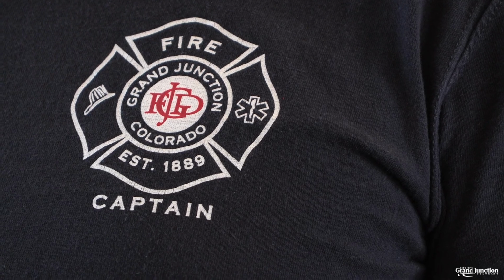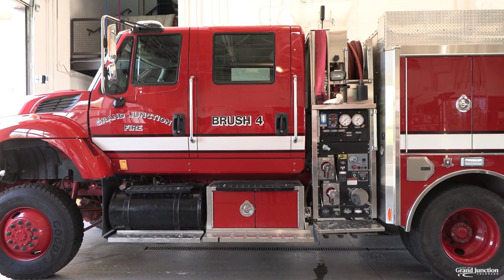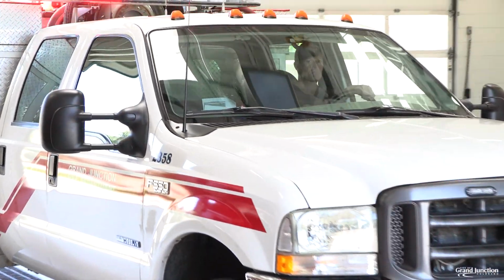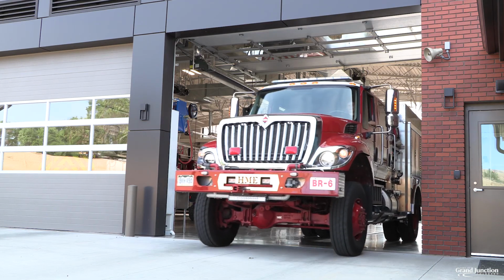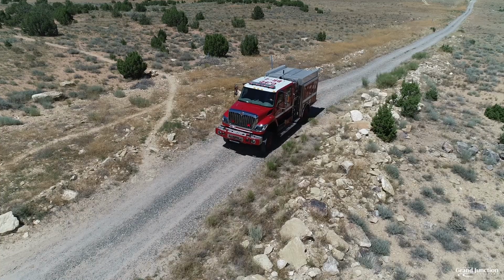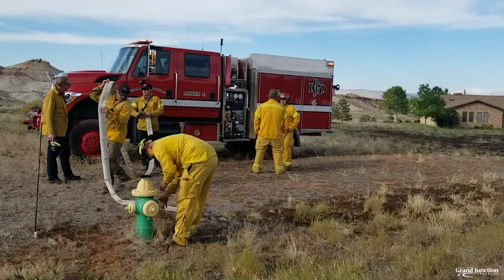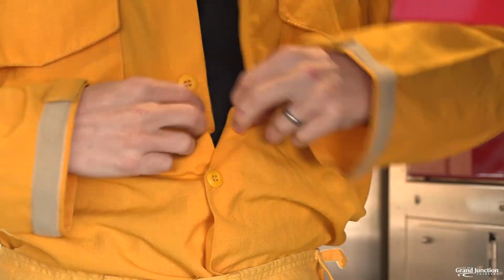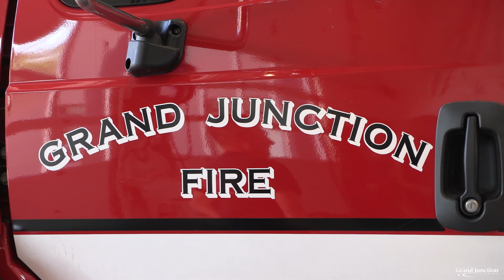CitySpotlight Season 2, EP 2: GJFD Wildland Team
In Episode 2 of our CitySpotlight series, you'll meet the Grand Junction Fire Department Wildland Team. This brave group of individuals are deployed throughout the country in the summer to assist with wildfire suppression efforts.

The Wildland Team frequently work long days in hot, smoky conditions to build fire lines across rugged terrain with hand tools and chainsaws. They also “mop up” after a fire, digging and raking burned landscapes to look for any hotspots left smoldering. It’s dirty, demanding work performed in challenging conditions.